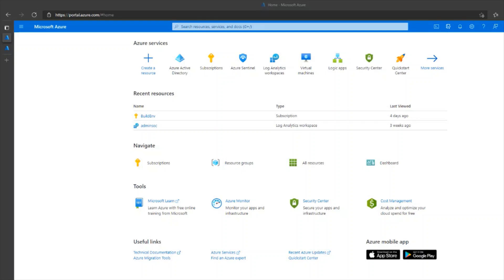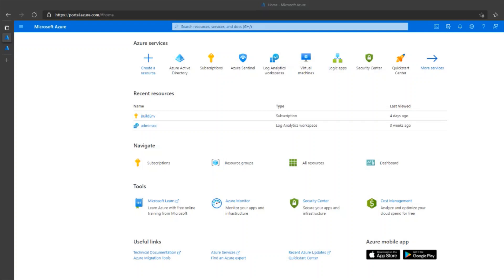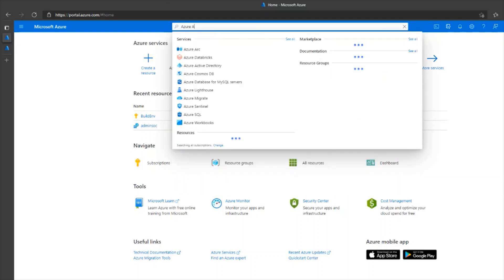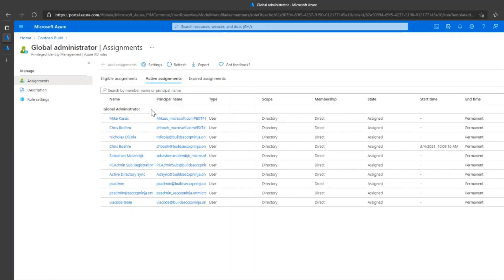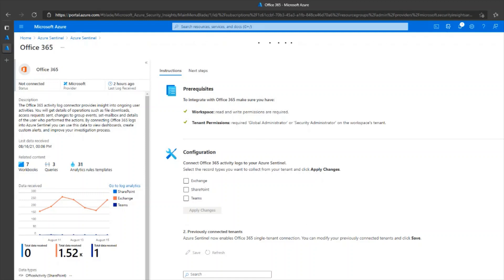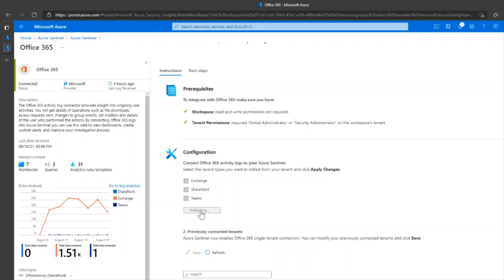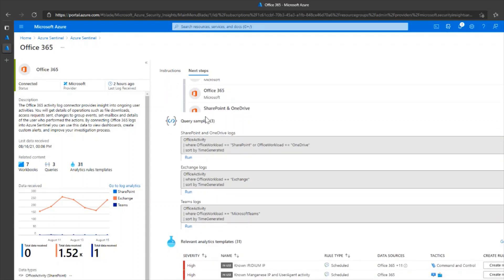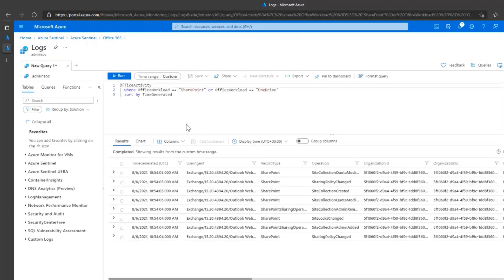Azure Sentinel – Onboarding the Office 365 Data Connector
MicrosoftSentinel This video talks about how the Office 365 Data Connector can be onboarded in Azure Sentinel to allow ingestion of SharePoint, Exchange and Microsoft Teams logs. We will talk about pre and post onboarding validation along with the actual enablement of the Data Connector.